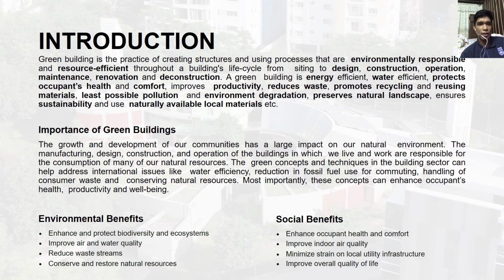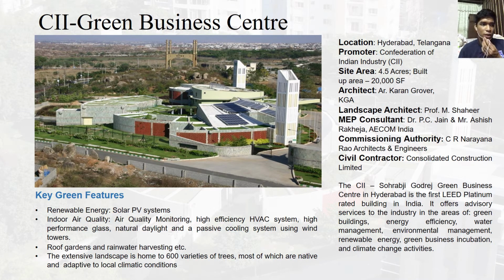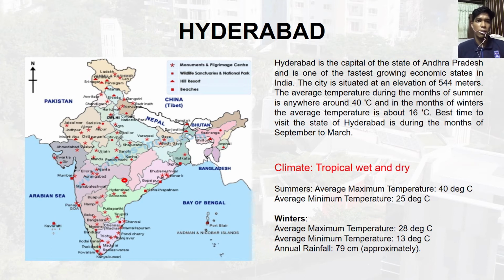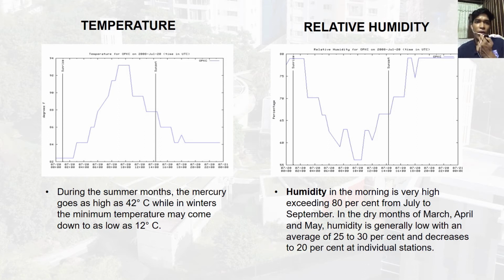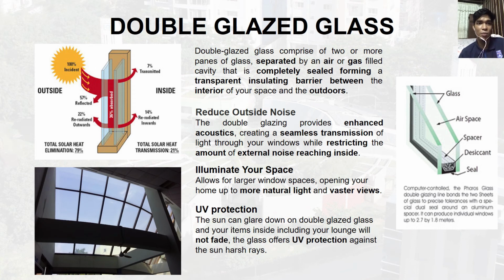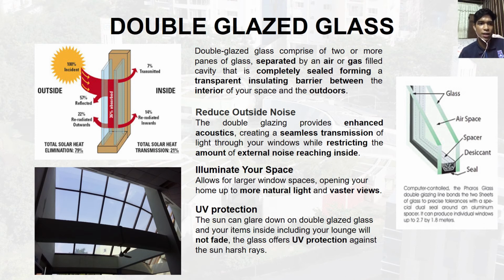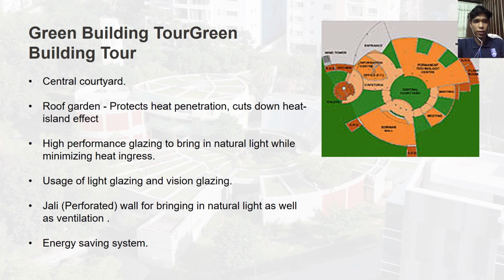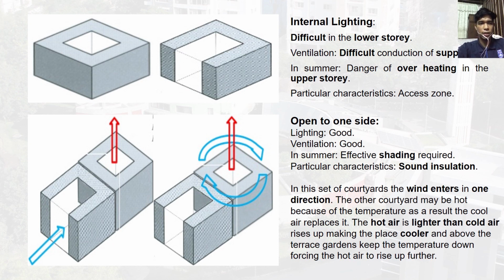01DSB18F2032 | UMAR BIN RUSHDAN | Part 1